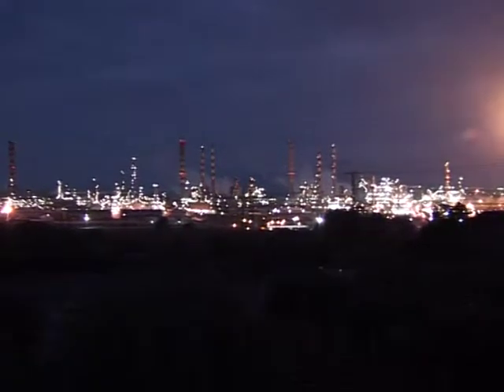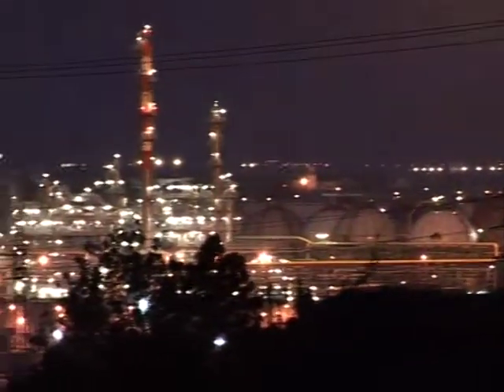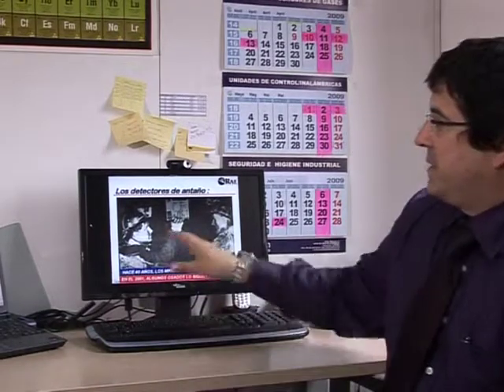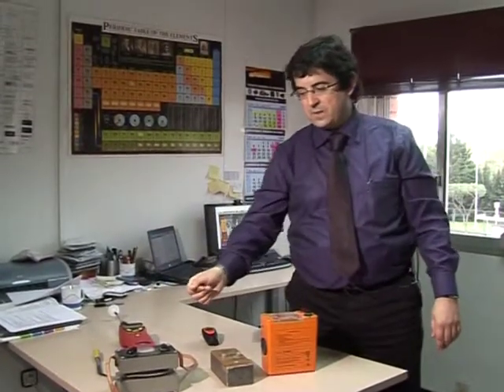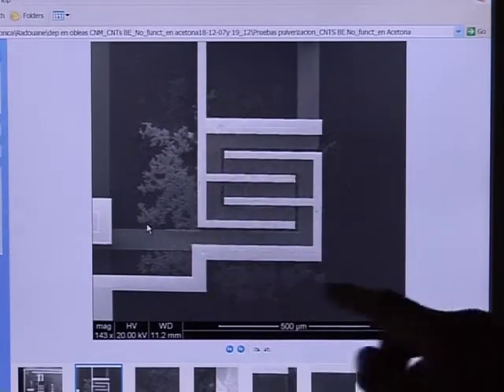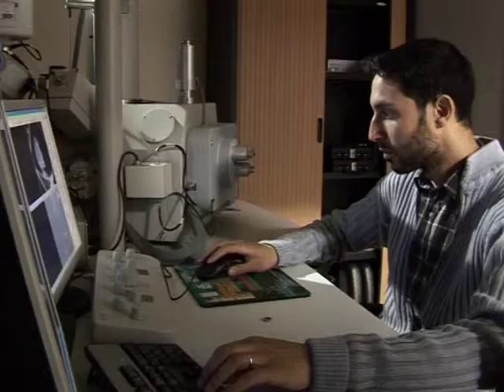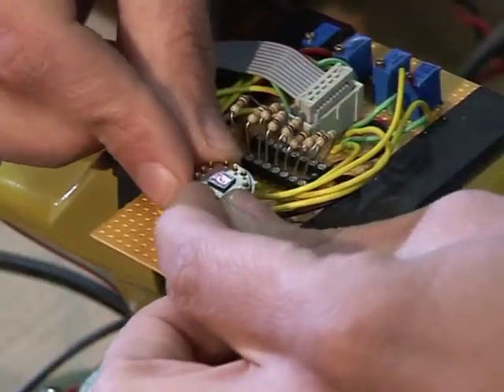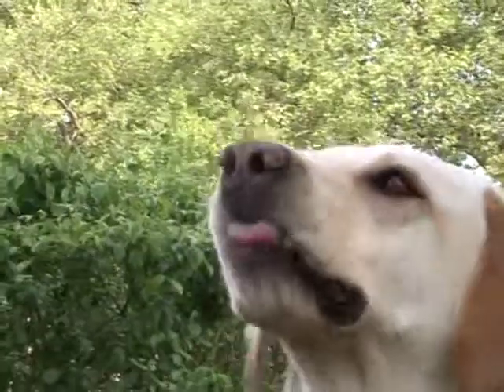Detecting poisonous gases : History, Now and Nanotechnology future...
How were toxic gases like benzene detected? We visit a chemical plant in Spain and talk with the safety experts, learn about canaries and japanese mice, and the future of new gas detectors using the latest nanotechnology. But what's the most sensitive detector we have at the moment?